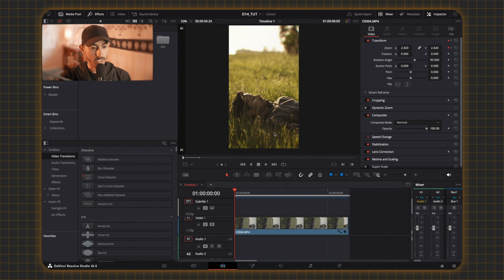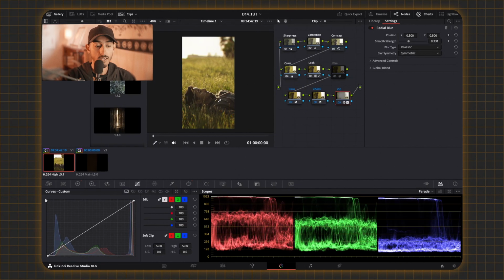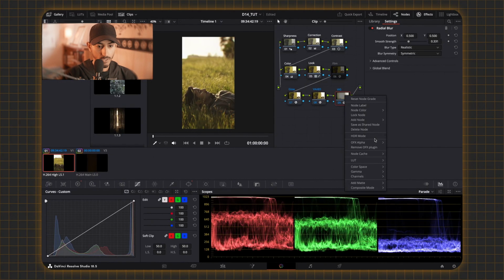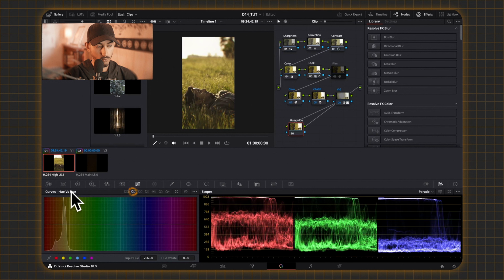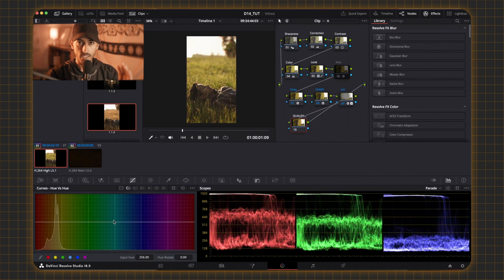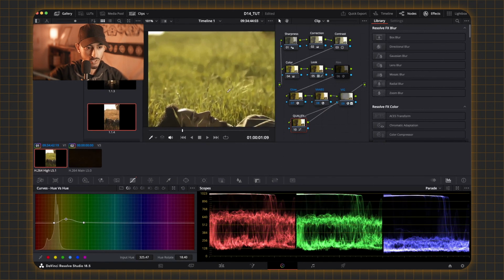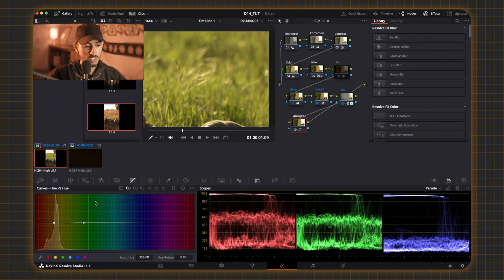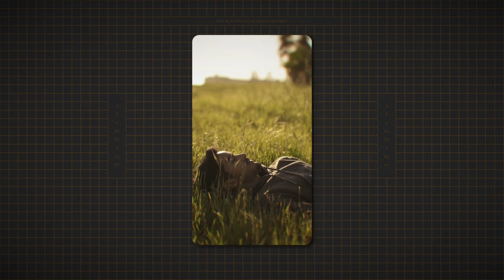DaVinci Resolve Colour Grading: Change Any Colour In Your Footage!